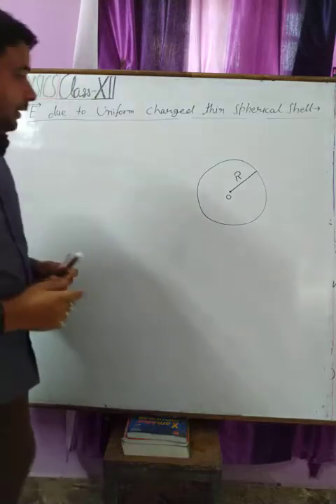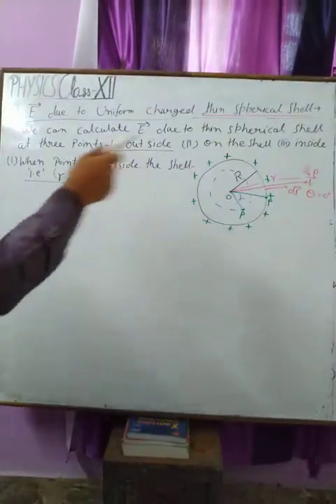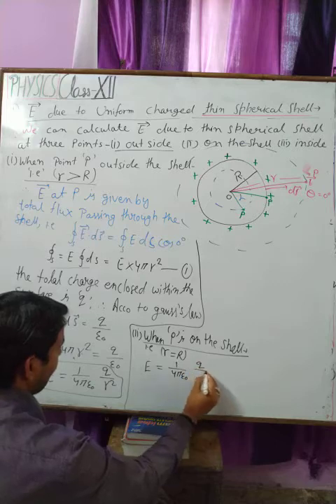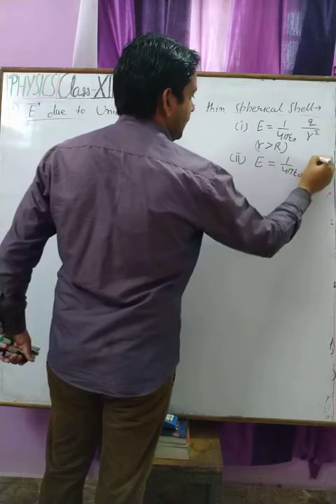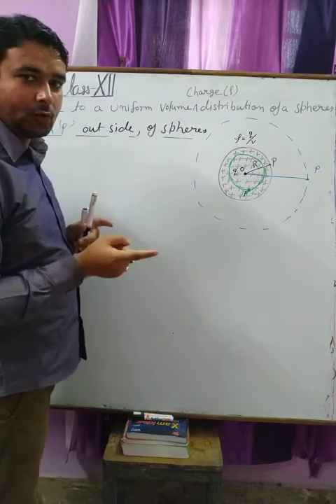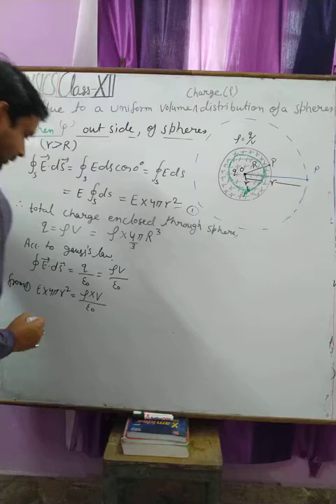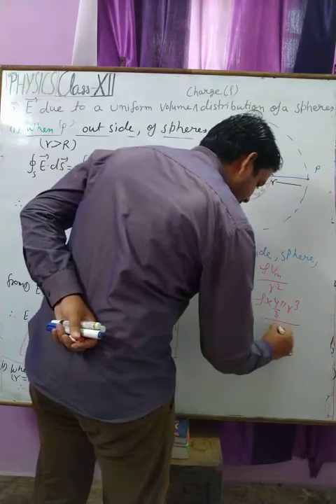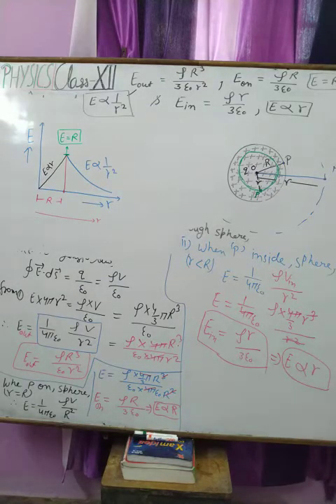Class 12th Physics unit 1 lecture 20- Electrostatics, Appreciation of Gauss's theorem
Application of Gauss's theorem, Electric field due to Conducting shell